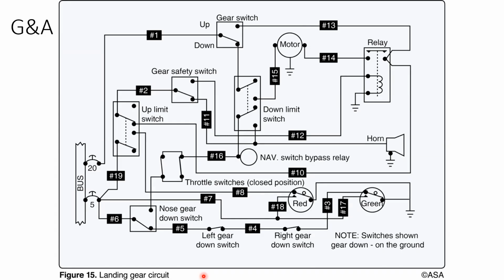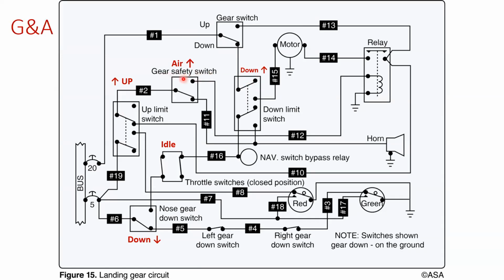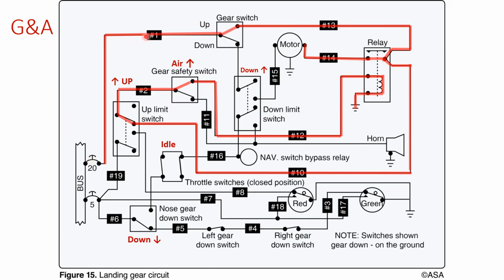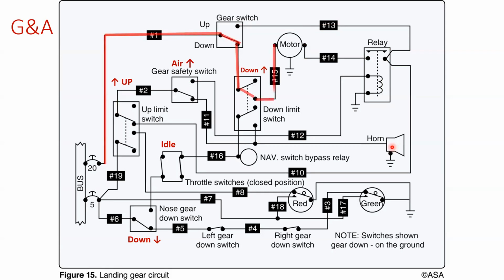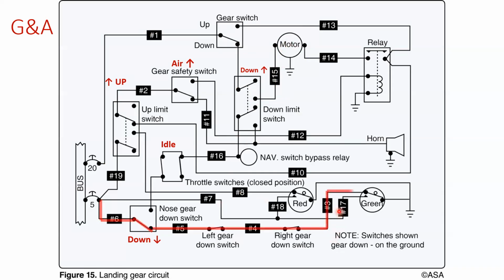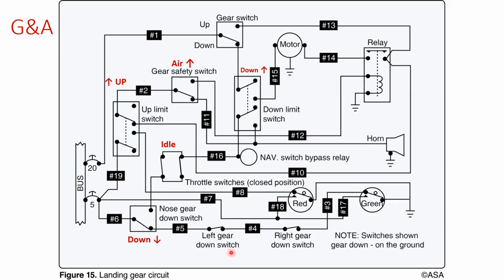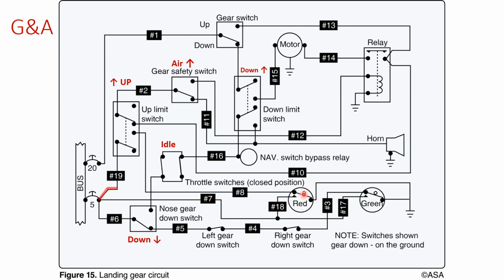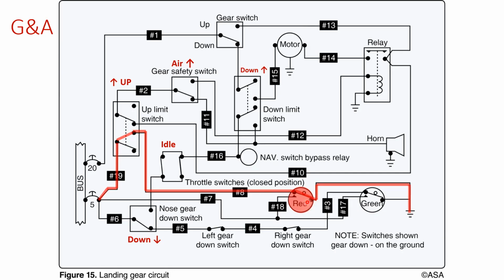Description Fig 15 Generals ( Fig 19 Airframe), Landing Gear Circuit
This is a description of how circuit works for this diagram. Fig 15 in Generals is same as Fig. 19 for Airframe, showing a Landing Gear Circuit.